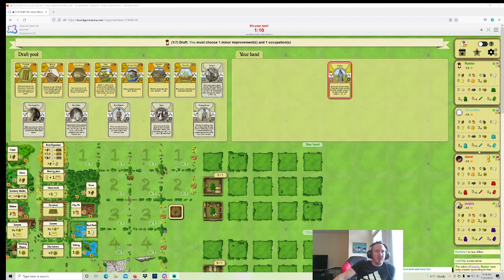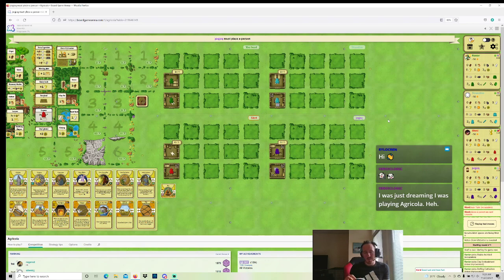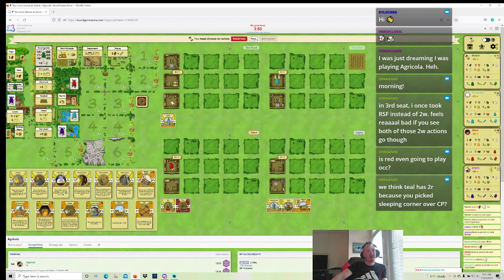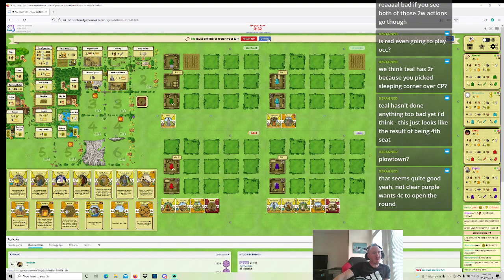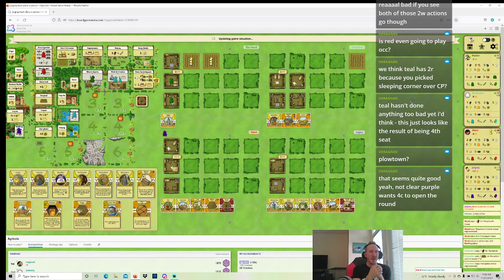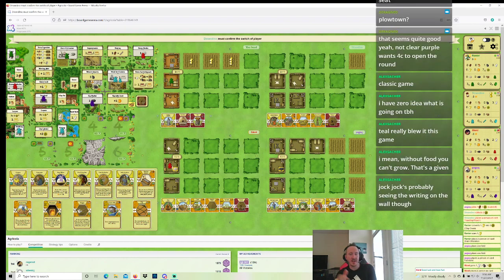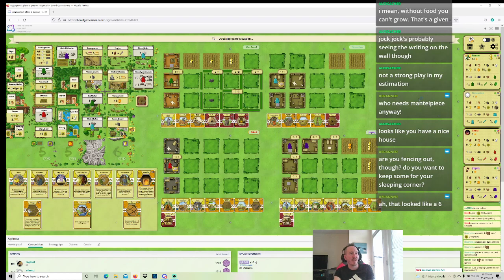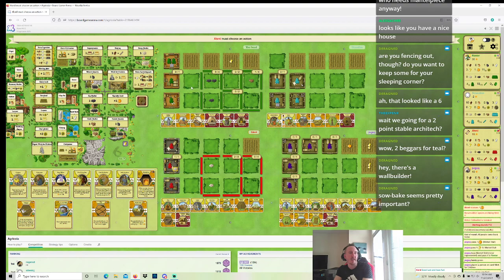BGA Agricola: Arena Season 7 -- Nov 27th